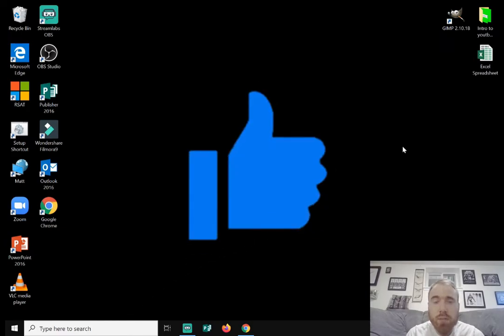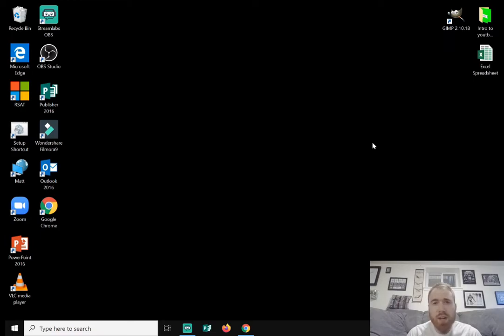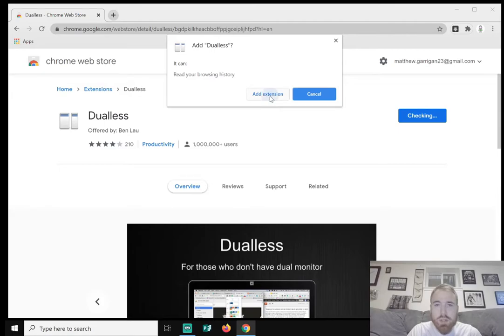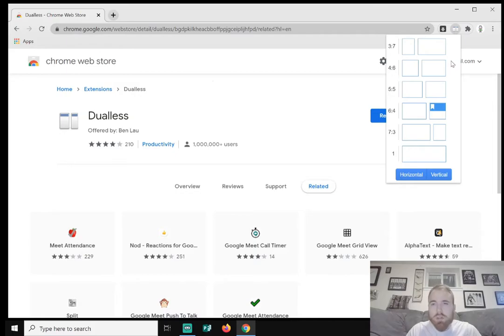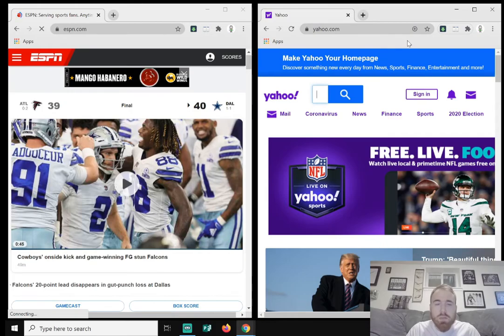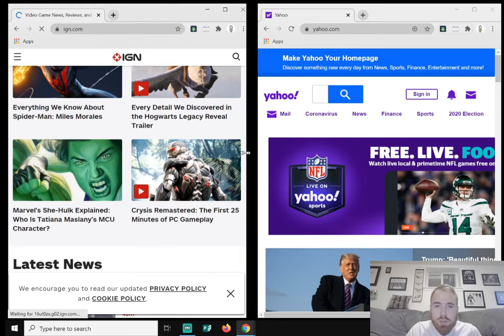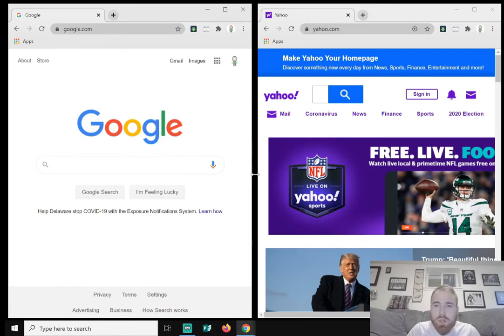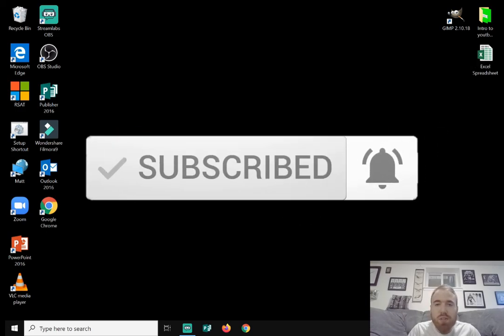How to split screen in Chrome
Hello!
in today's video, I go over how to split your screen in the google chrome web browser using "Dualless". Dualless is a google extension that acts as a second monitor.